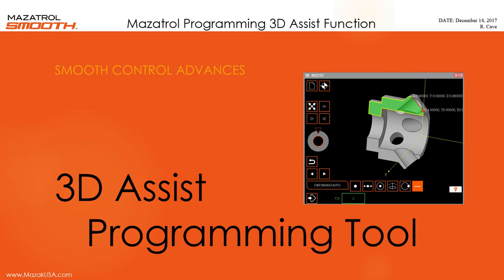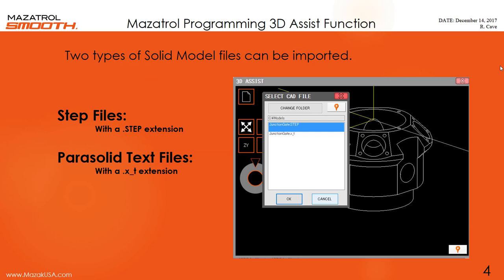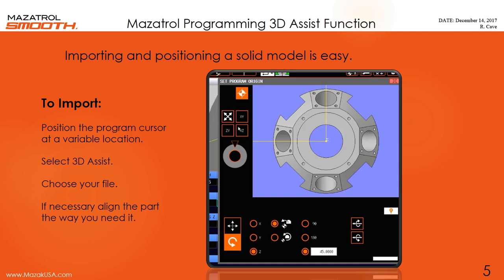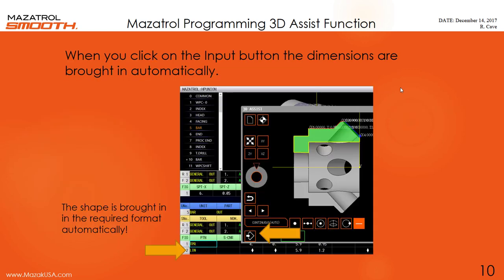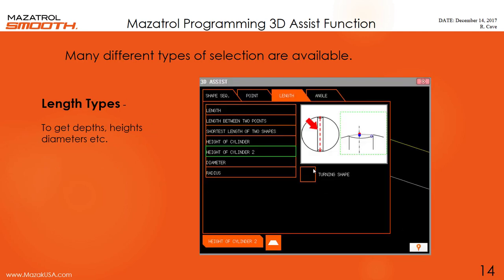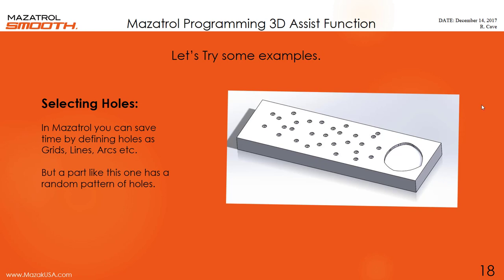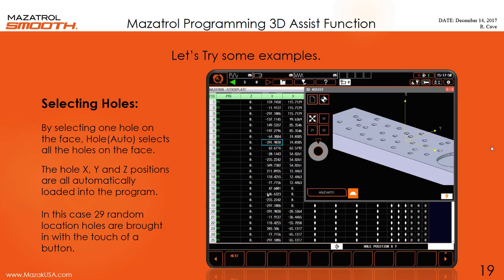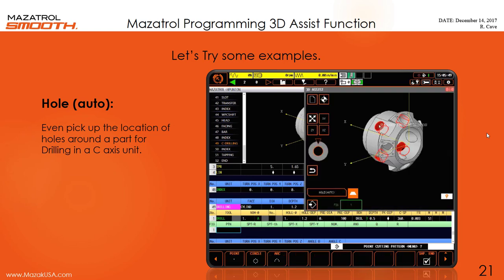Addy Machinery - Mazak Mazatrol 3D Assist Programming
The powerful Mazak Mazatrol SmoothX and SmoothG CNC's allow operators to import solid models into the control, and to quickly and easily produce from them Mazatrol conversational programs.  Mazak's Mazatrol Smooth controls bring incredible power and ease of use right down to the shop floor to less experienced, less skilled operators.